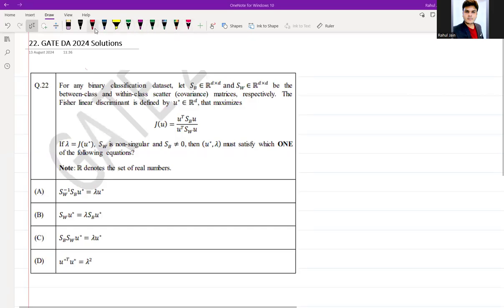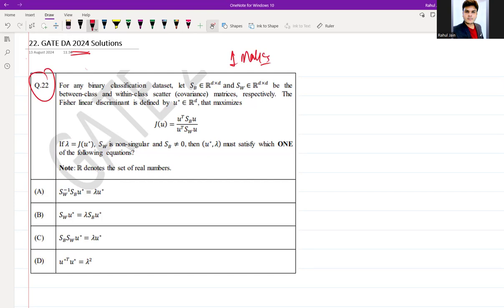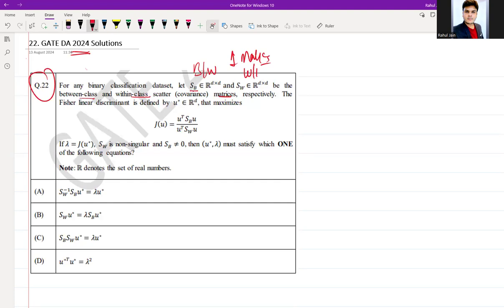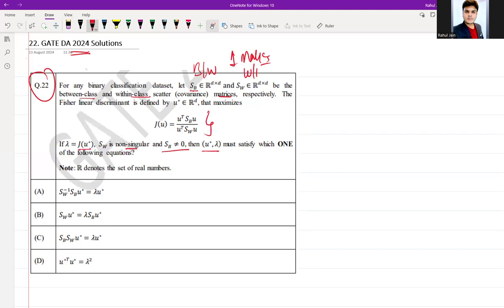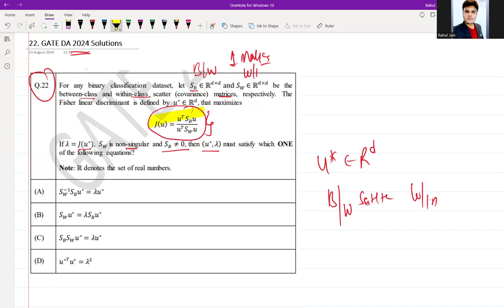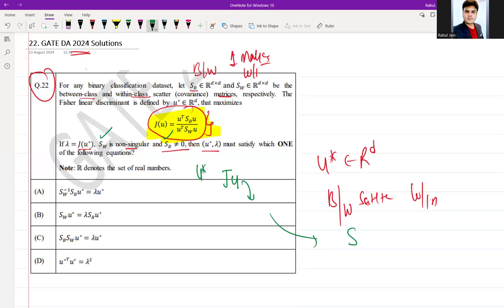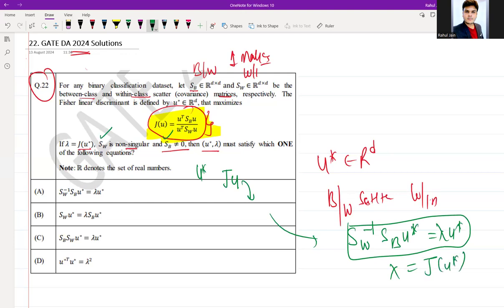GATE DA 2024 QUESTION - WISE DETAILED SOLUTIONS | Data Science and Artificial Intelligence I Q. 22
Q.22 For any binary classification dataset, let 𝑆𝐵 ∈ ℝ
𝑑×𝑑
and 𝑆𝑊 ∈ ℝ
𝑑×𝑑
be the
between-class and within-class scatter (covariance) matrices, respectively. The
Fisher linear discriminant is defined by 𝑢
∗ ∈ ℝ
𝑑
, that maximizes
𝐽(𝑢) =
𝑢
𝑇 𝑆𝐵𝑢
𝑢
𝑇𝑆𝑊𝑢
If 𝜆 = 𝐽(𝑢
), 𝑆𝑊 is non-singular and 𝑆𝐵 ≠ 0, then (𝑢
, 𝜆) must satisfy which ONE
of the following equations?
Note: ℝ denotes the set of real numbers.
(A) 𝑆𝑊
−1𝑆𝐵𝑢
∗ = 𝜆𝑢
(B) 𝑆𝑊𝑢
∗ = 𝜆𝑆𝐵𝑢
∗ = 𝜆𝑢
(D) 𝑢
∗𝑇
𝑢
∗ = 𝜆
2